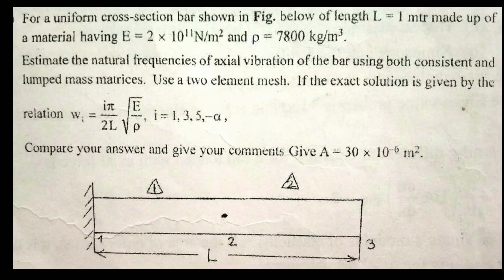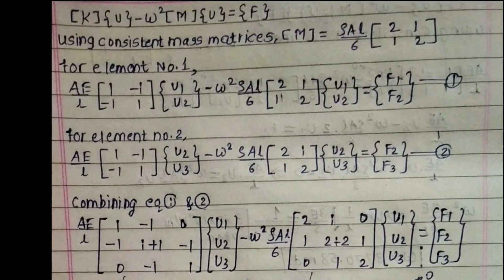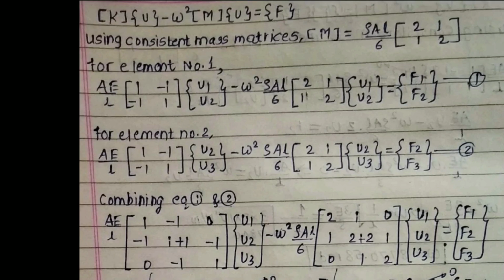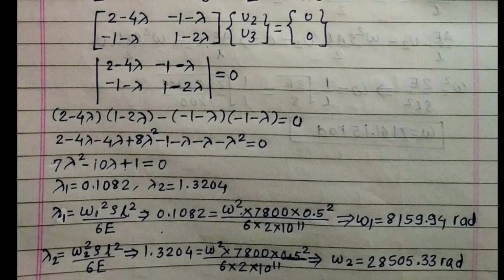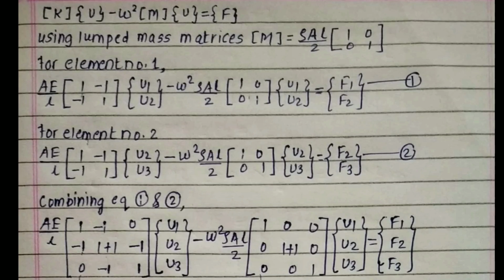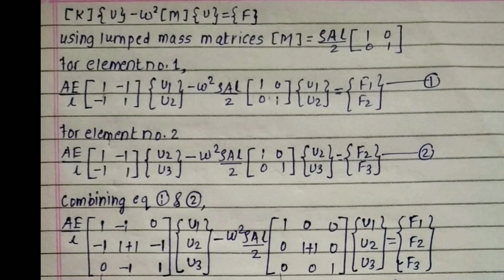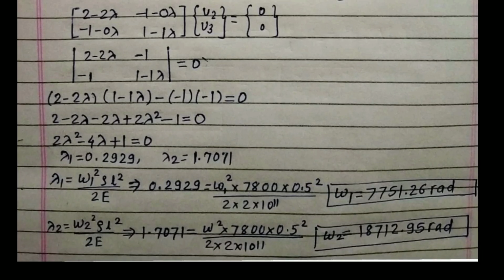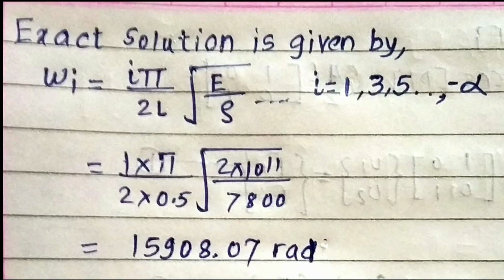Problem on free axial vibration of bar (Lecture 2)